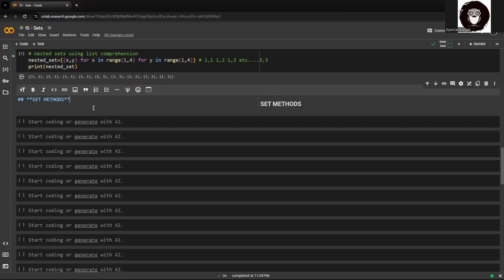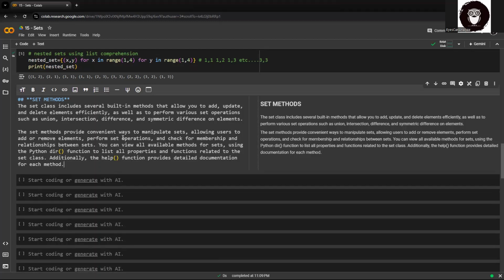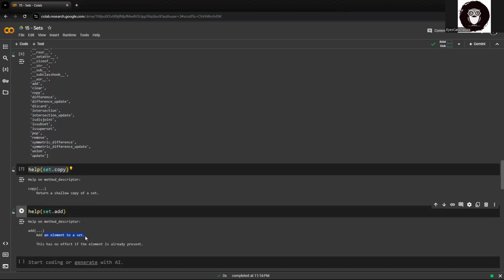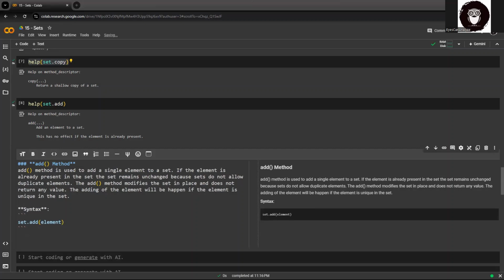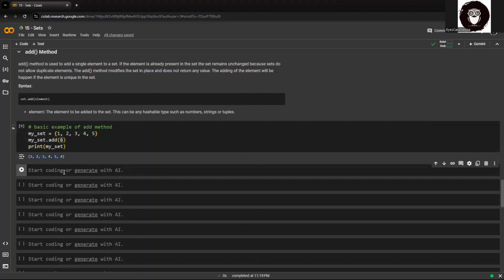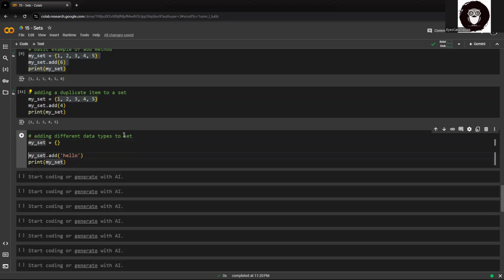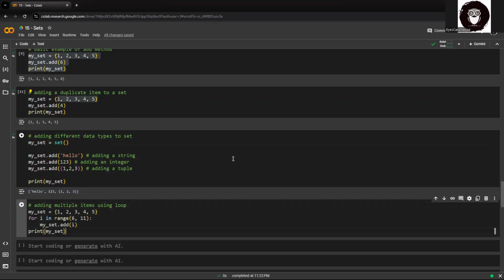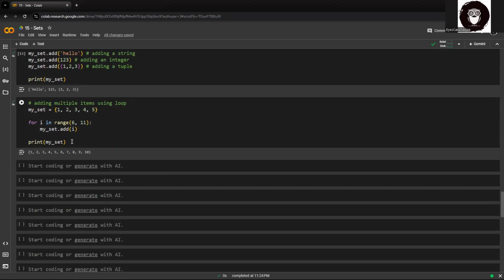PYTHON - Set - Methods - add